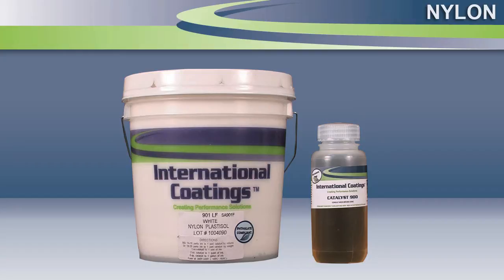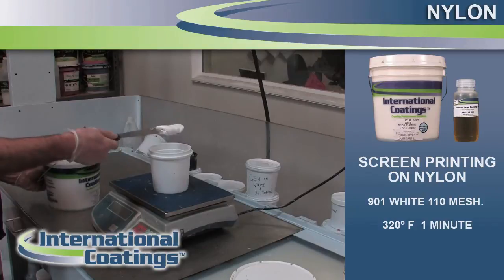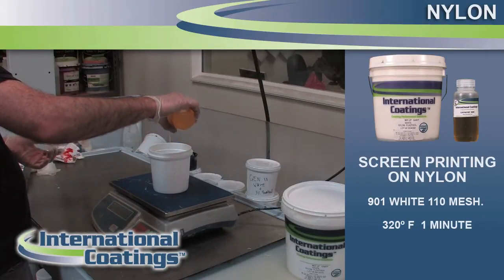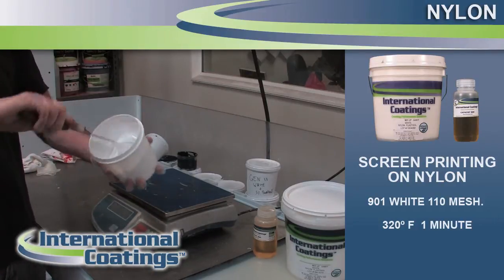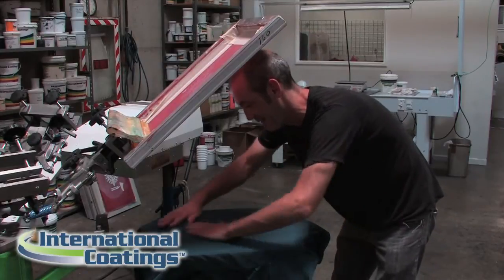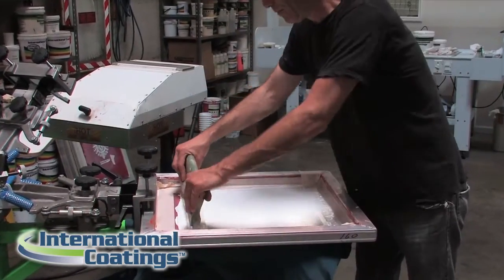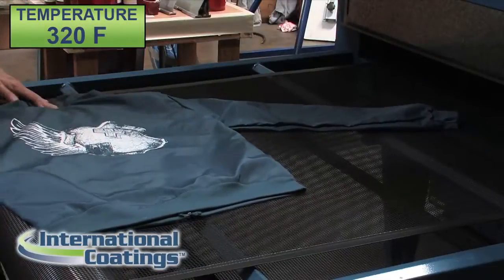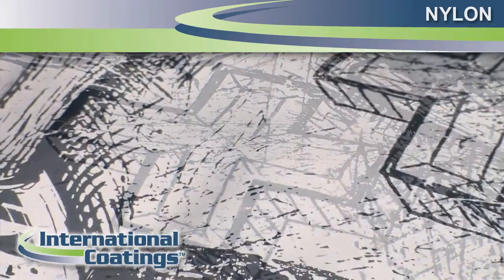Screen Printing on Nylon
A quick how-to on screen printing on Nylon fabrics using International Coatings' 900 Series inks and the accompanying 900 Catalyst.